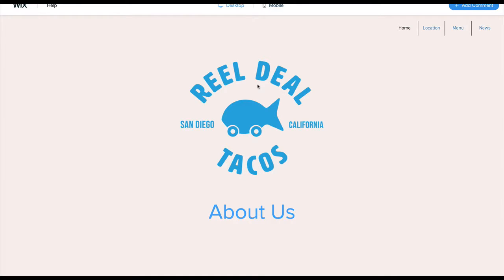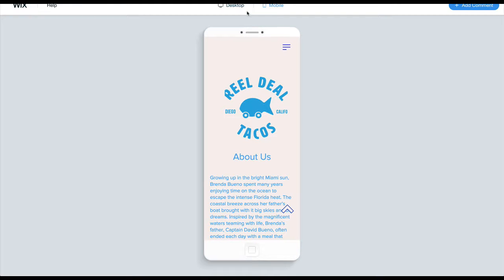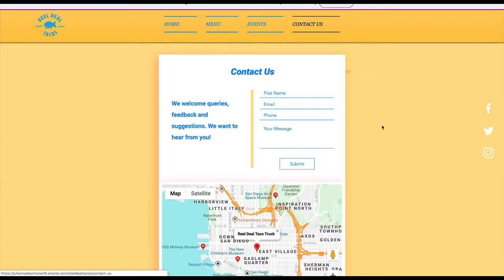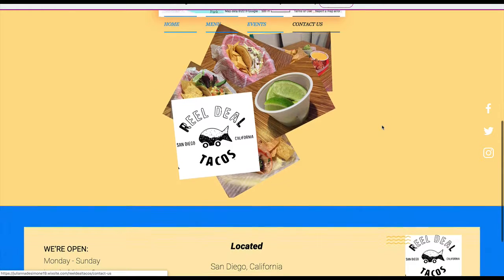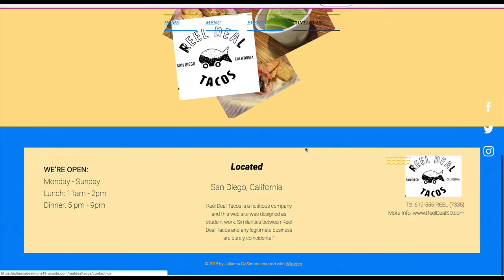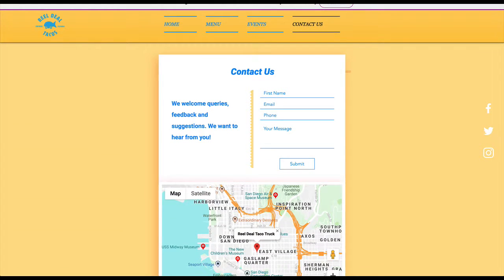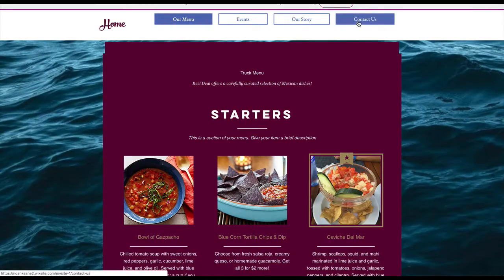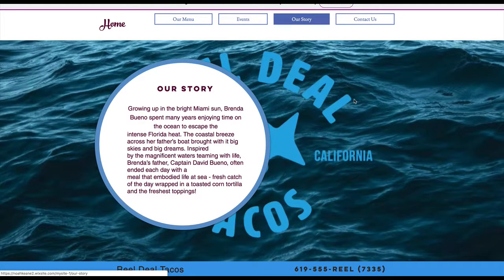RDT Final Feedback